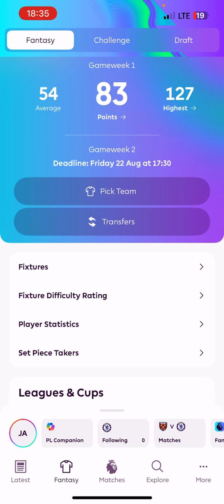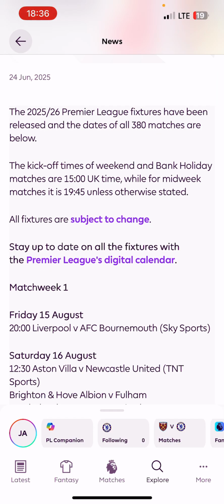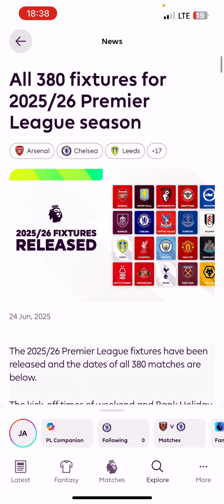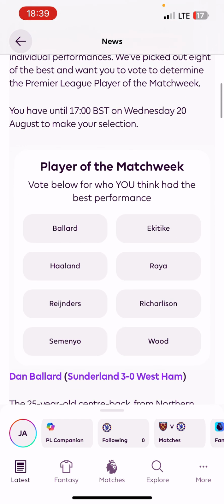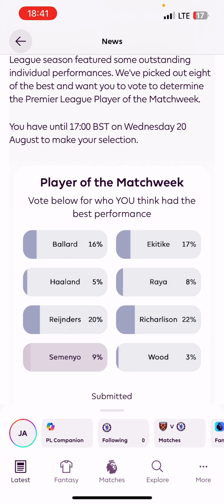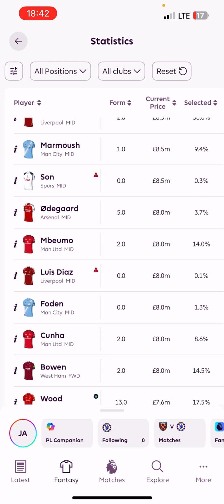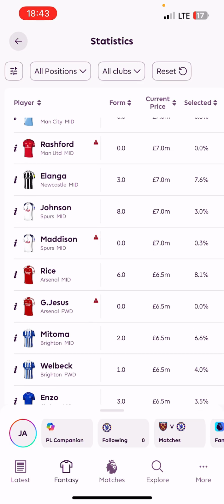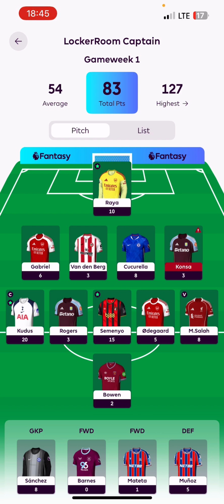FPL, Who wins player of the game week…tips and overview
breakdown of some FPL tips some of what you need to know.

Gameweek 1 is done and here’s how things look as well as some tips to boost you for game week 2 and beyond.

Credits: Official PL & FPL